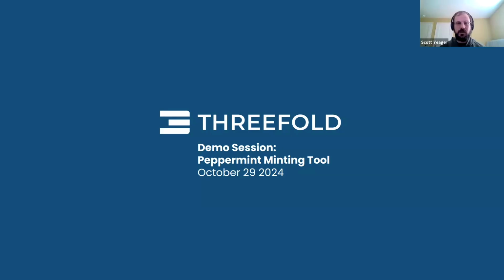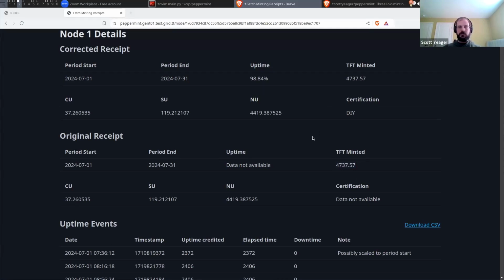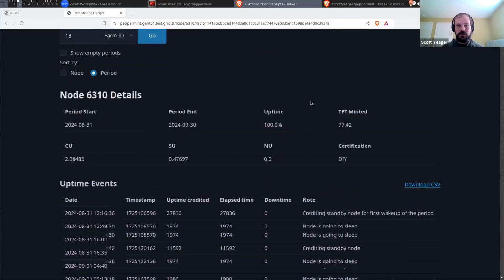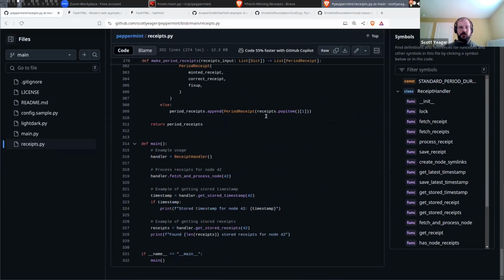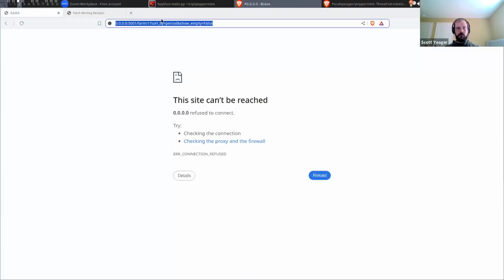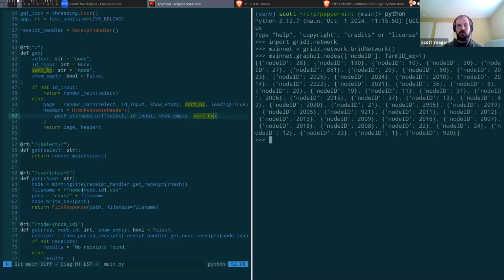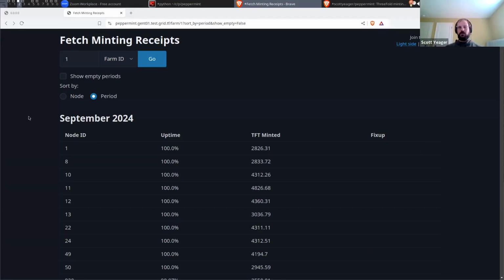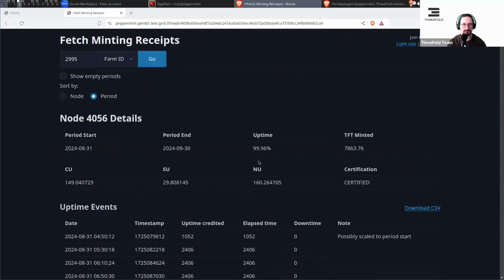Peppermint: Visualizing minting data for ThreeFold Farmers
Peppermint is an open-source visualizer for ThreeFold minting receipts created by Scott using FastHTML. It was designed to help farmers quickly and easily check their TF nodes' farming rewards and provide clarity. The tool presents minting data in a user-friendly interface, provides detailed views of individual receipts, has sorting and filtering options, offers CSV downloads of uptime events, and more.

In this video, Scott and Mik explain how to use this new tool, inviting you to test it and share your feedback on the experience.

00:00 Introduction
00:30 Introduction to Peppermint
01:34 Key Features
02:05 Demo Time!
13:00 GitHub repo for Peppermint
16:15 How it was built
18:10 Deploy with the quick start guide
22:53 How to deploy Grid.py with Peppermint
31:58 Questions Time
37:45 Closing up

Please take note this demo was conducted on October 29th 2024 and some information may become outdated over time.